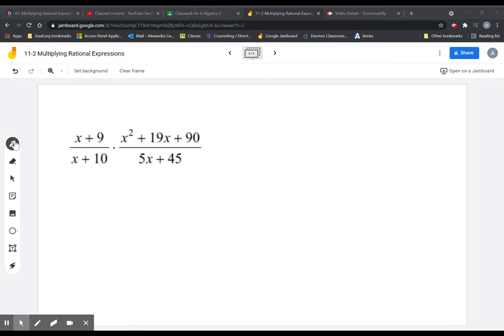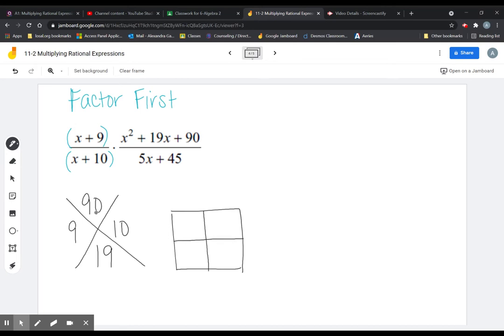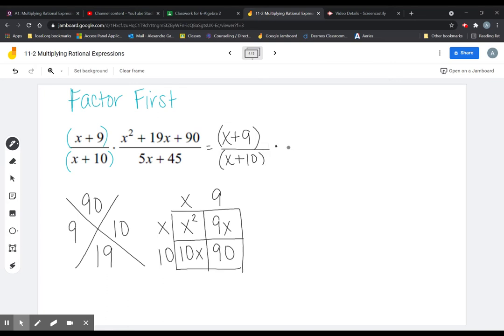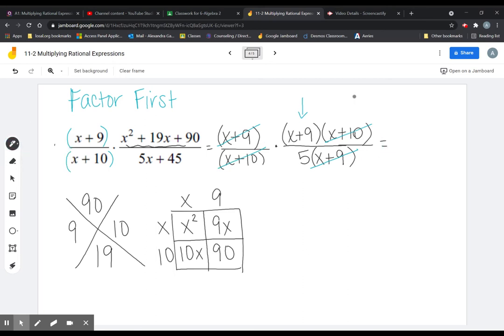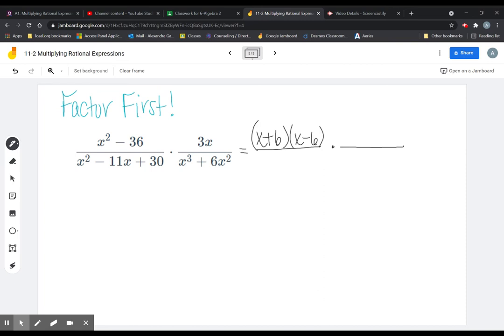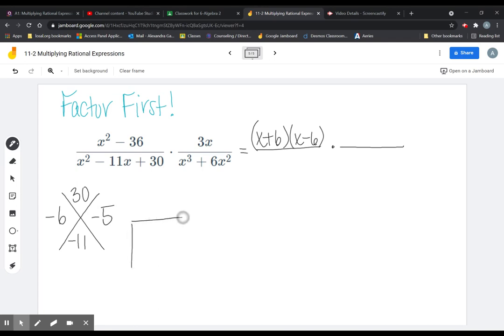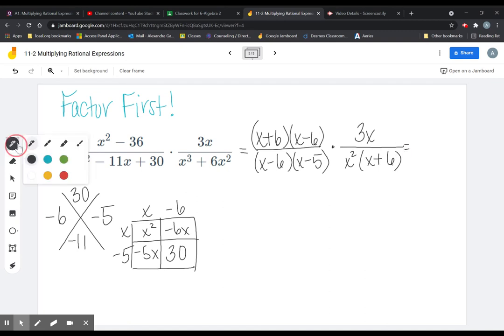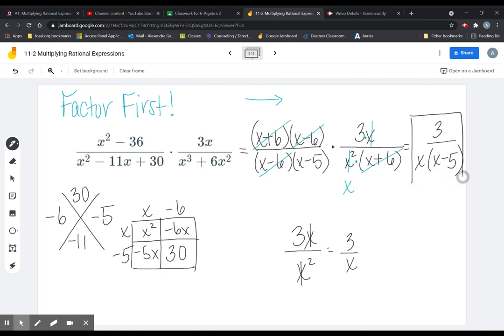11-2 Multiplying Rational Expressions #2